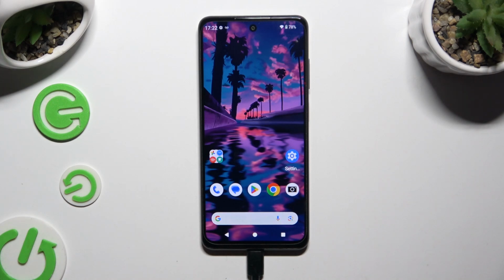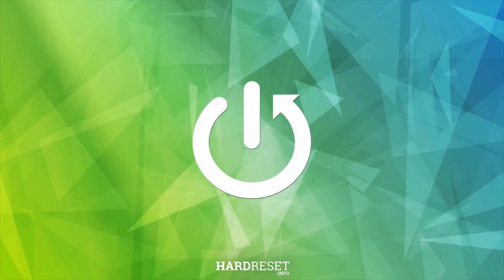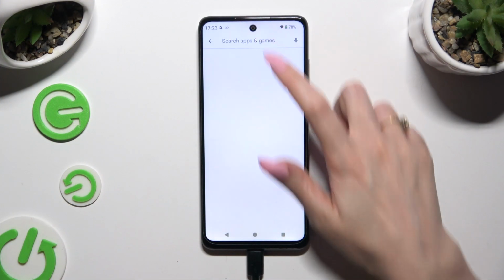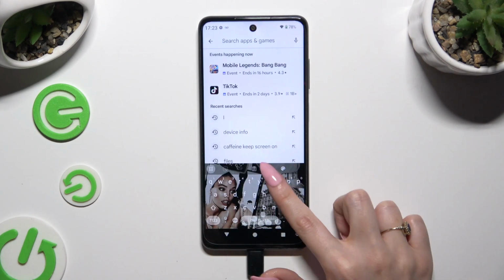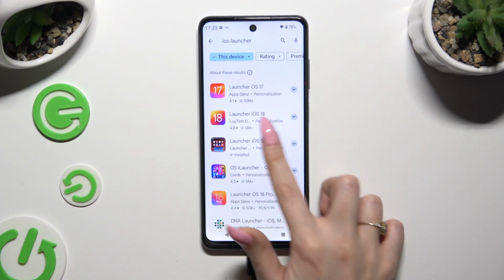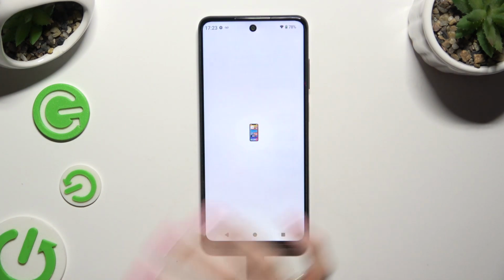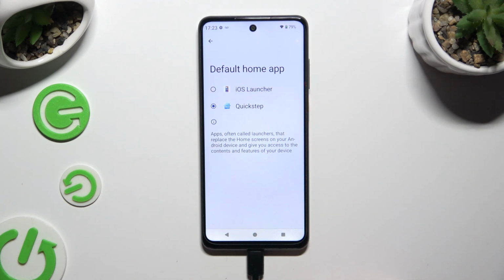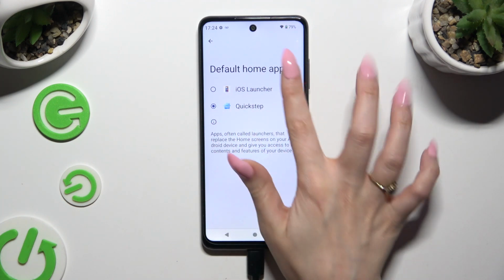How to Download & Apply iOS Launcher on HMD Pulse+?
Find out more about HMD Pulse+
You can make your HMD Pulse+ smartphone look and feel as if it was the Apple iOS operating system with an iOS launcher that offers an interface reminiscent of the iOS operating system on your smartphone. Here is a tutorial on how to download and apply an iOS launcher to your HMD Pulse+, enabling you to use icons, animations, and layouts that are reminiscent of those on the iOS operating system. If you follow these simple steps, you will be able to customize your HMD Pulse+'s home screen and app drawer to give your device a touch of Apple's aesthetics.

What is an iOS launcher, and how does it change the appearance of my HMD Pulse+ interface?
Where can I download iOS launcher apps for my HMD Pulse+ smartphone, and are they compatible?
How do I install and apply an iOS launcher to my HMD Pulse+ device, and is it reversible?
Can I customize the appearance or settings of the iOS launcher on my HMD Pulse+?
Will using an iOS launcher affect the performance or functionality of my HMD Pulse+ smartphone?